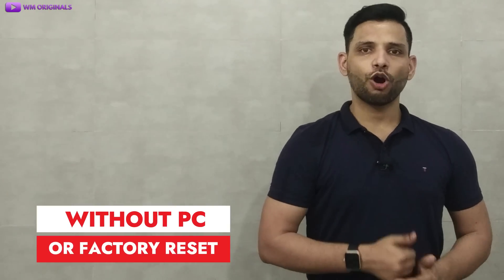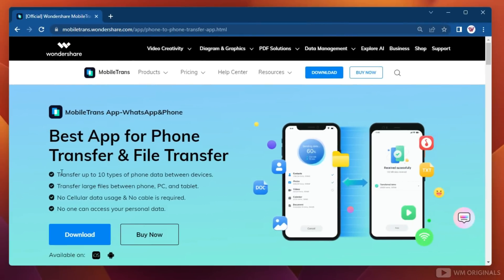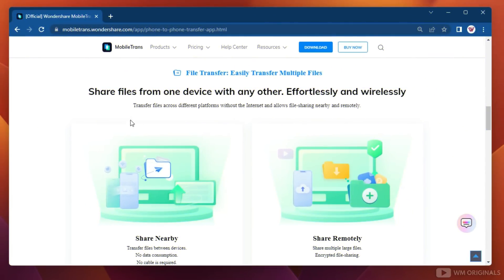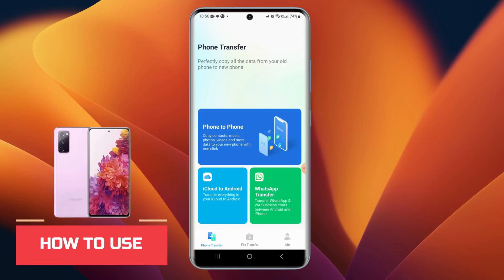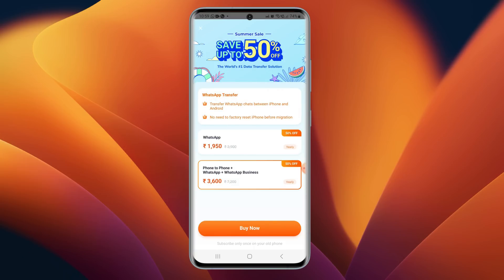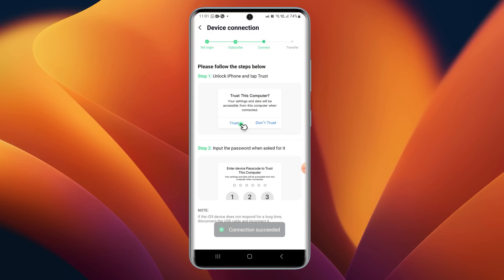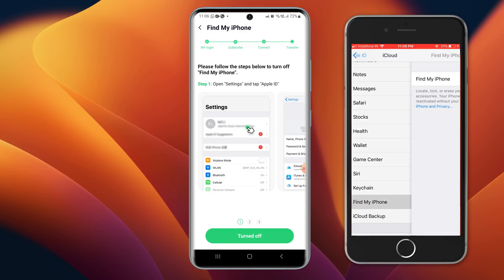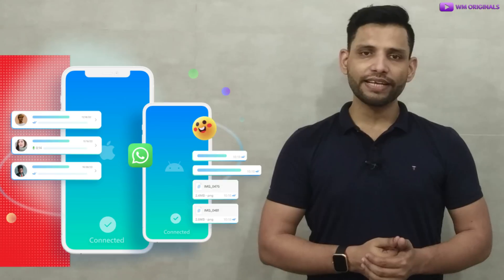How to Transfer WhatsApp from Android to iPhone without PC & factory reset iPhone (2023)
Wondershare MobileTrans is one of the best App for Whatsapp transfer, Phone transfer & file transfer. It can help you to copy contacts, messages, photos, music, videos, documents, apps, and more data from an old phone to a new phone quickly.

Move to iOS not working? Transfer whatsapp from android to iphone without factory reset your iphone & without pc using wodershare mobiletrans app: It is best app to transfer whatsapp data from android to iphone without factory reset on iPhone, Step by Step Whatsapp Transfer tutorial to show how to transfer whatsapp messages from old android to new iPhone & how to move WhatsApp to new phone.

Switch to a new phone? Transfer Everything to your new device: Copy contacts, messages, photos, music, videos, documents, apps, and more data from an old phone to a
new phone quickly.

Transfer WhatsApp/WhatsApp Business from Android to iPhone, iPhone to Android, Android to Android, iPhone to iPhone & is fully compatible with Android 13 and iOS 16. Supports a wide range of data type including WhatsApp messages, images, videos, contacts, etc.

Best App for Phone Transfer & File Transfer

✓ Transfer up to 10 types of phone data between devices.
✓ Transfer large files between phone, PC, and tablet.
✓ No Cellular data usage & No cable is required.
✓ No one can access your personal data.

Super Easy to Use MobileTrans App, No Technique Needed! How to Transfer WhatsApp Messages/Photos/Videos on Android to iPhone without Backup.

⌚ How to Transfer WhatsApp from Android to iPhone without factory reset iPhone (2023) Wondershare MobileTrans App Review & Tutorial Video Timestamps -

00:00 Intro - Transfer Whatsapp from android to iphone without factor reset your iphone
01:11 Transfer Whatsapp from android to iphone - Free Method? Move to iOS!
01:17 Move To iOS Not Working? Best Solution!
01:40 Mobiletrans Features Overview
02:06 Why Choose MobileTrans?
02:37 Free Download & Install MobileTrans Whatsapp Transfer App
02:57 Mobiletrans for android features Overview
03:11 How to transfer whatsapp data from samsung to iphone
03:56 Get Wondershare mobiletrans full version
04:17 Ways to connect iphone and android phone to transfer whatsapp
04:44 How to connect iphone with Mobiletrans for android - Trust this Computer
04:56 Merge whatsapp data from android to iphone?
05:29 How to turn off find my iphone
05:52 Whatsapp Transfer Process
06:01 Transferred Whatsapp Successfully
06:55 Outro

Share files from one device with any other. Effortlessly and wirelessly: Transfer files across different platforms without the Internet and allows file-sharing nearby and remotely.

So watch this step by step whatsapp data transfer tutorial to transfer whatsapp messages from android to iphone. Transfer Whatsapp Messages From old Android to New Android Phone, How to Move WhatsApp to New Phone. Transfer WhatsApp Messages From Old Android to New Android Phone (Without Google Drive) Whatsapp Chats Backup And Restore 2023 !!

How to Transfer Whatsapp Chats Old Phone to New Phone 2023, How To Transfer WhatsApp Chat From Old Phone To New Phone Without Google Drive & Internet! WhatsApp Backup, WhatsApp Ko Ek Mobile Se Dusre Mobile Me Kaise Transfer Kare Chat Sahit

📝 Queries Answered - transfer whatsapp from android to iphone without factory reset
how to transfer whatsapp business from android to iphone
how to transfer whatsapp data from android to iphone free
how to transfer whatsapp messages from android to iphone free
how to transfer whatsapp from old iphone to new iphone
transfer whatsapp from android to iphone without pc
transfer whatsapp from android to iphone without reset
transfer whatsapp from android to iphone free with pc
transfer whatsapp from android to iphone 2023
transfer whatsapp from android to iphone free